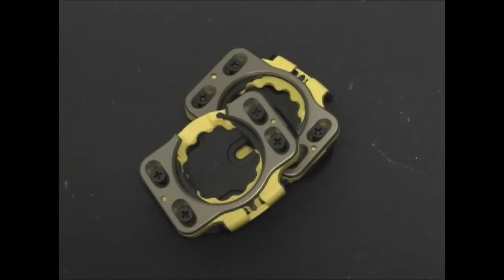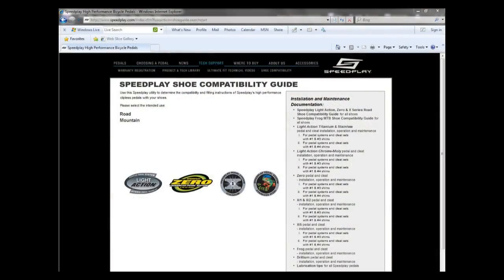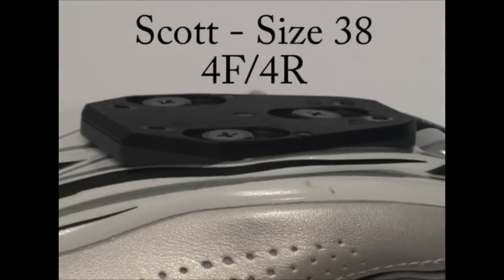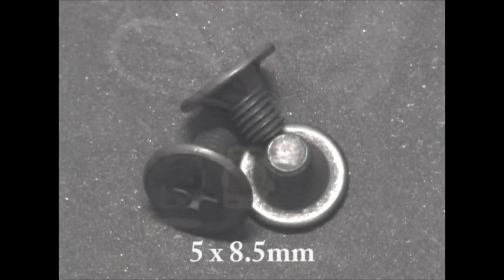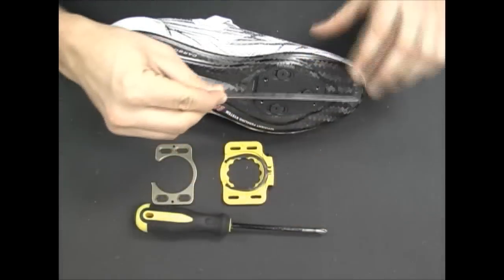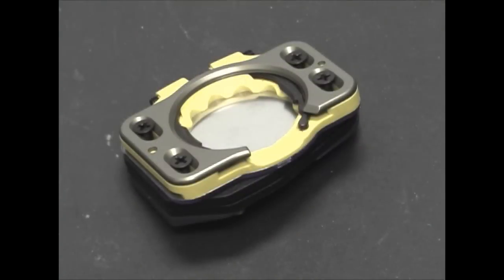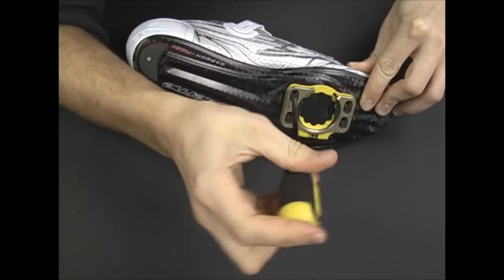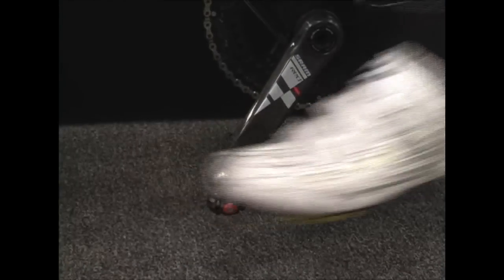Speedplay Cleat Mounting Zero HD